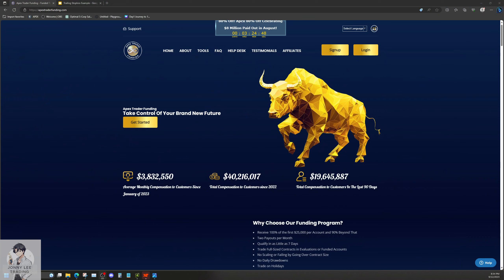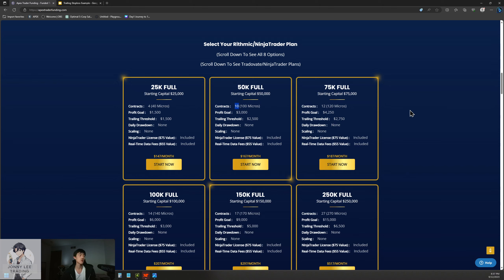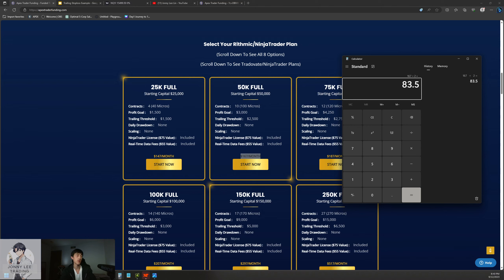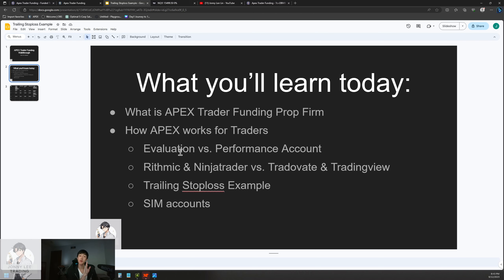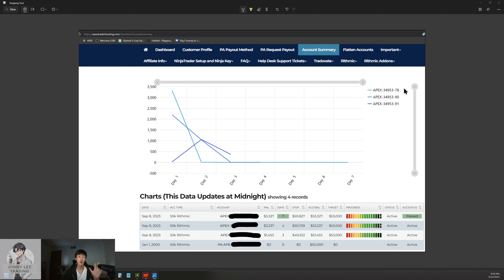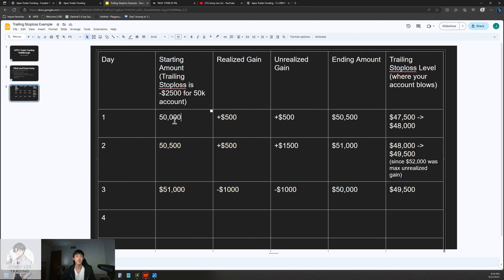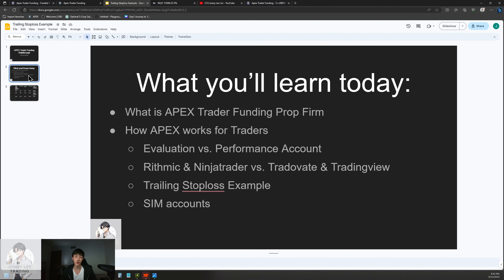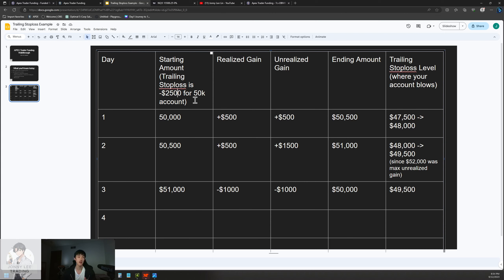Intro Guide to Trading Futures at Apex Trader Funding Prop Firm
Created a video to explain a few things:
 - How ApexTraderFunding works
 - How evaluations work
 - How trailing thresholds work
 - How you go from Evaluation to Performance Accounts (which pays real money)
 - Strategy for new traders using Rithmic/Ninjatrader with ApexTraderFunding

One thing I forgot is that once you make it to the performance account, you'll be required to pay a $80 monthly fee OR you can opt to pay the fee for a lifetime account.

Since you're a good student and you are trading with SIM for a half year at least getting to understand concepts before trading live money, you of course won't waste a ton of money resetting accounts or buying new accounts, right? right.

In my opinion, the Lifetime fees are well worth it, as long as you don't completely go crazy and dump your performance account max drawdown the first day you get it. Focus on good risk management, and you'll be able to win these prop firm challenges easily.

Turn 1 figure weeks into 2 figure days.
Turn 2 figure days into 3 figure weeks.
Turn 3 figure weeks into 4 figure days.
Turn 4 figure days into 5 figure weeks.
Turn 5 figure weeks into 6 figure days.

Computer:
Falcon Trading Laptop